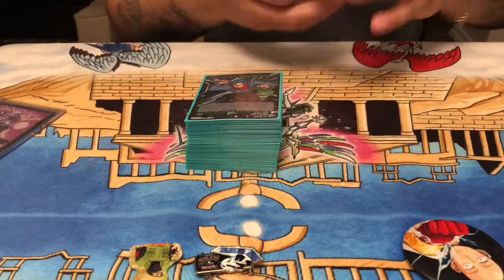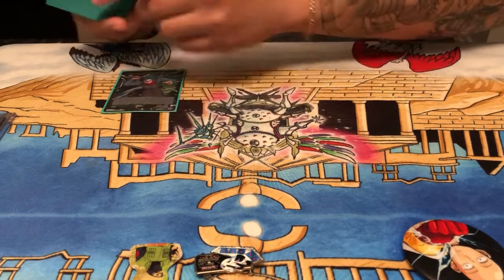*DRAGONBALL SUPER* G/Y/R GINYU VEGGIE GARDEN SALAD TURN 2 KILL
If you enjoy my content and would like to help to support and improve the quality of my content you can make a small or even generous donation to me via PayPal or patreon Email is and also patreon link is

I do hope that you enjoy this video I love you guys have a beautiful day make good choices don’t hurt your brain cells enjoying life and if this video was inspirational and entertaining or even motivating definitely let me know your honest opinion and feedback in the comment box below being positive or negative constructive criticism is always duly noted and welcome here